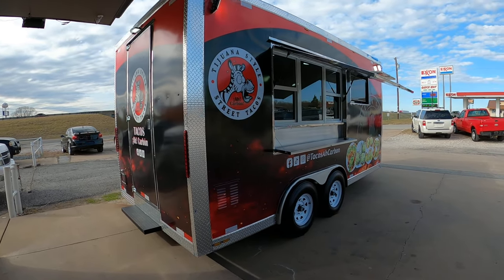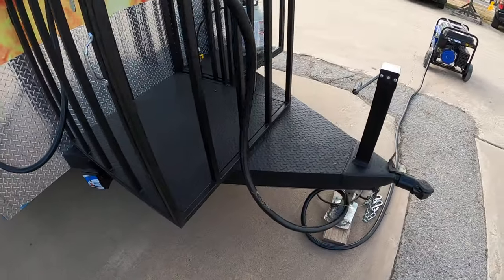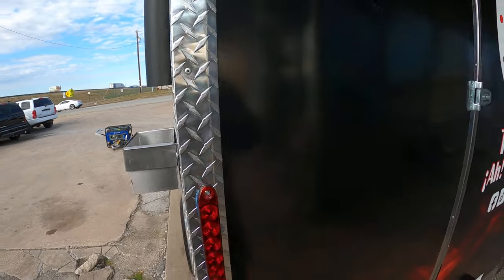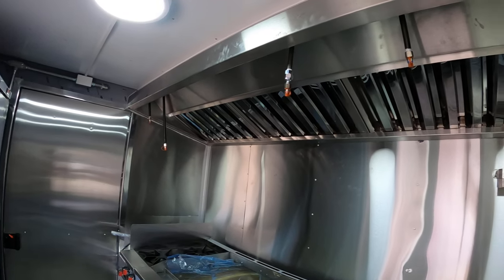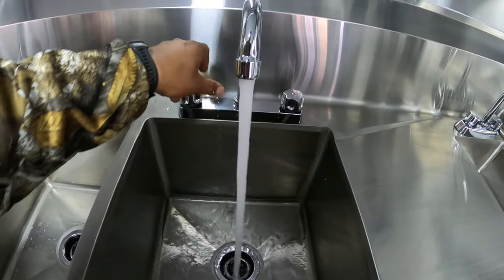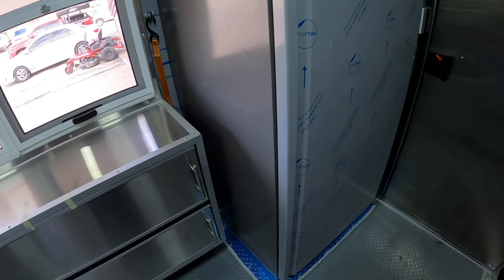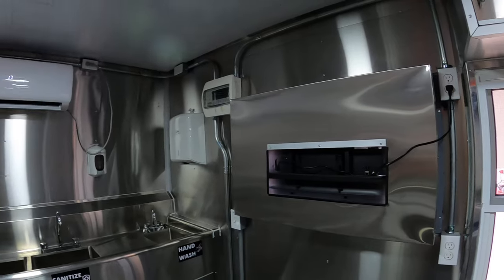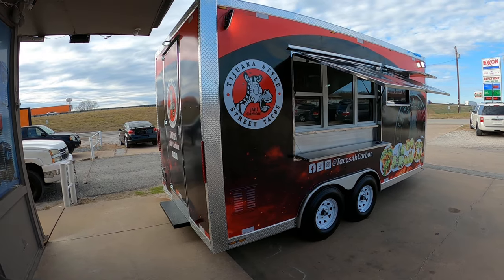Concession Trailer Food Trailer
Food Trailer , Concession Trailer